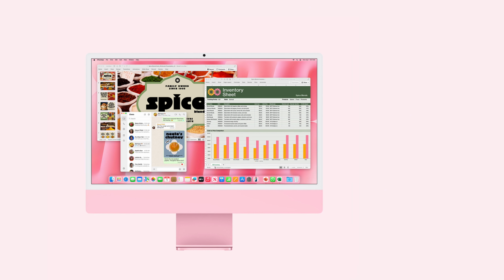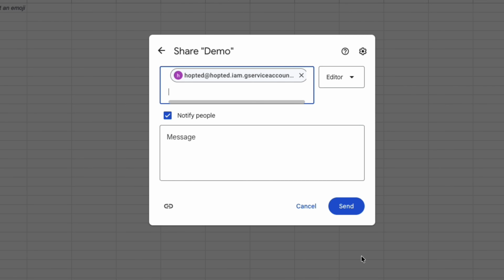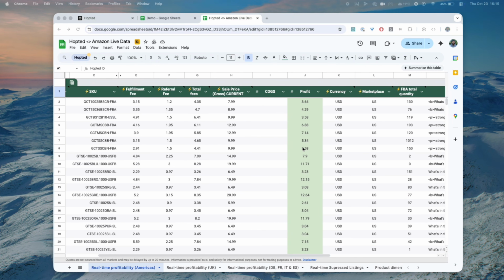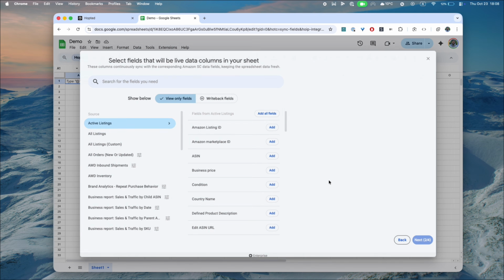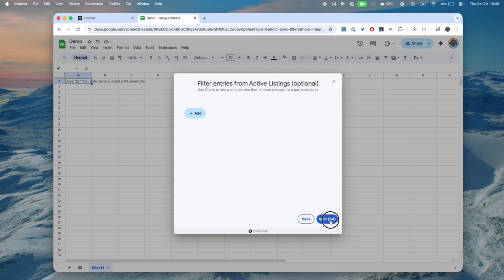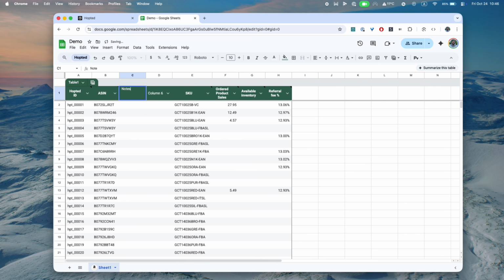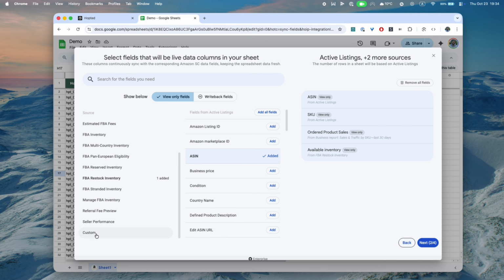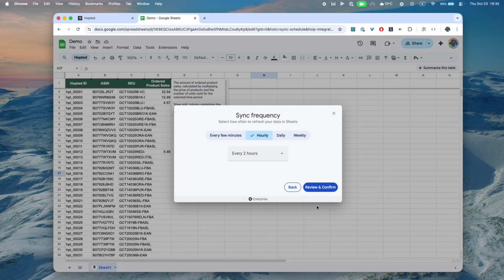Amazon Data Connectors For Google Sheets | Full Tutorial by Hopted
Want to know all the ins and outs of Amazon data connectors for Google Sheets? In this video, we’ll show you the many ways in which you can automatically pull in and refresh Amazon seller data from Seller Central, Vendor Central and Amazon Ads profiles. Learn how you can extract more than 5000+ Amazon data attributes to create neat dashboards, charts, pivot tables, formulas, and using Hopted Connectors in unison with Google Sheets.

Chapters
00:00 What is Hopted?
00:35 Setup
01:18 Getting started
01:50 Solve with AI
02:12 Pre-made templates
02:43 Custom reporting
04:23 Hopted Sidebar
04:50 Customization preserved
05:23 Refresh schedule
06:02 Calculated columns